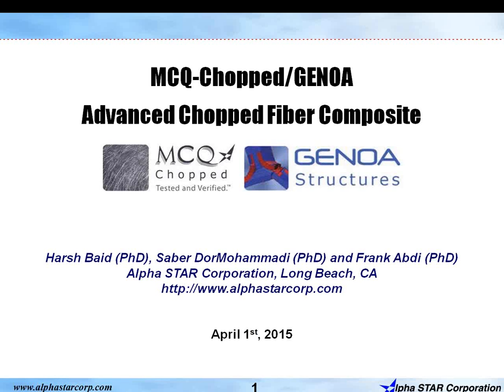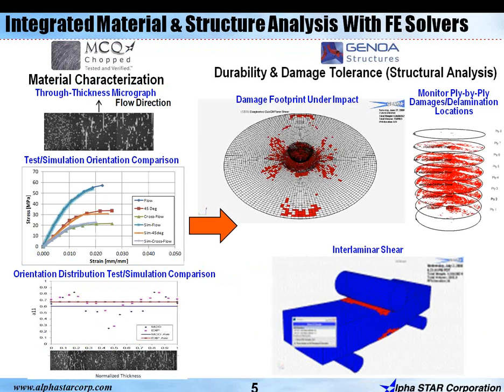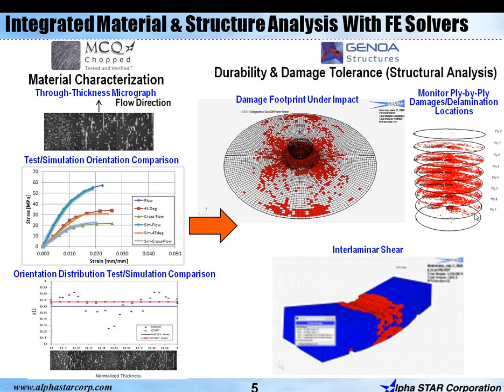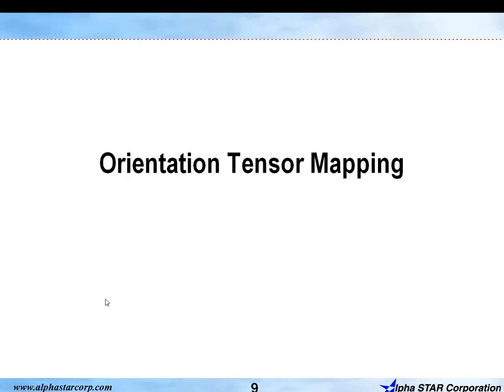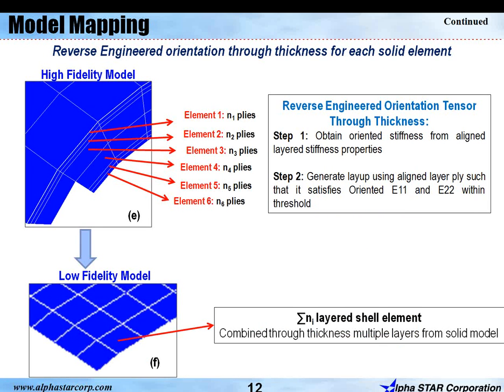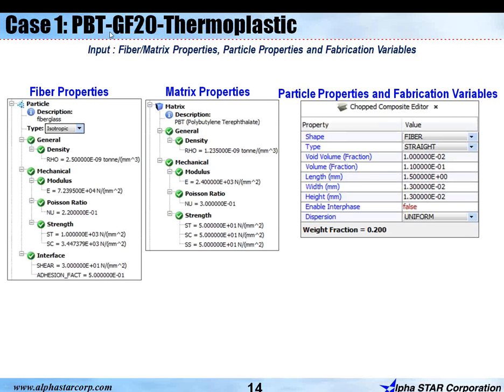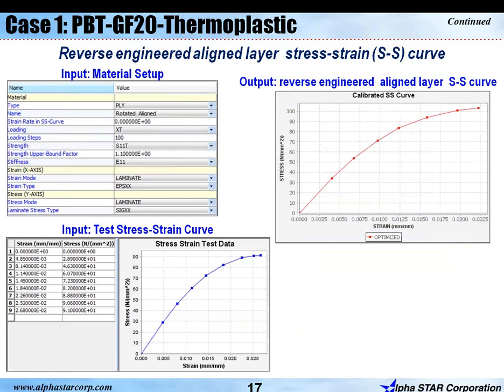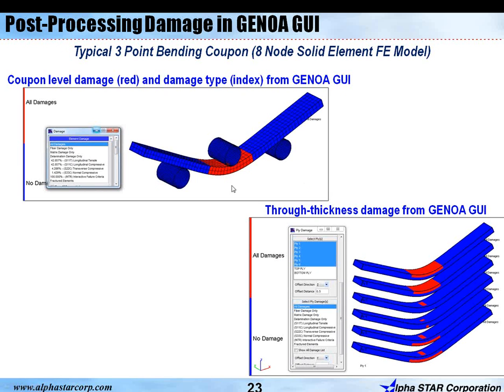Nonlinear physics based multi-scale modeling of chopped fiber composites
In this video presentation we cover physics based multi-scale modeling of chopped fiber composites, material validation using MCQ-Chopped / GENOA software.
Alpha STAR Corporation